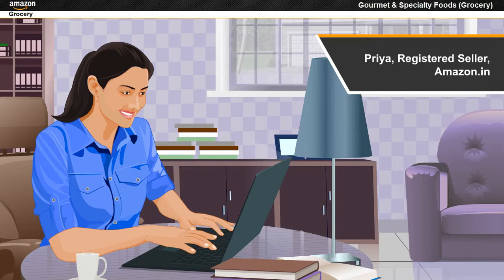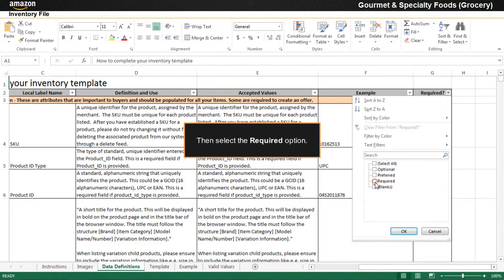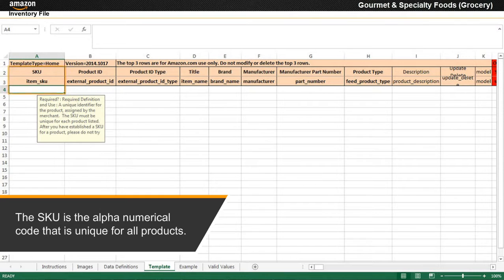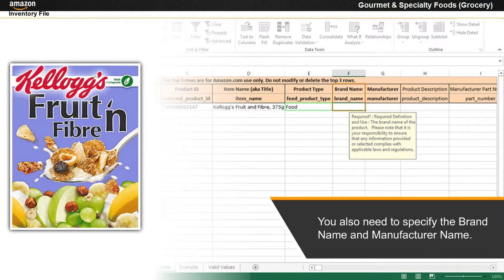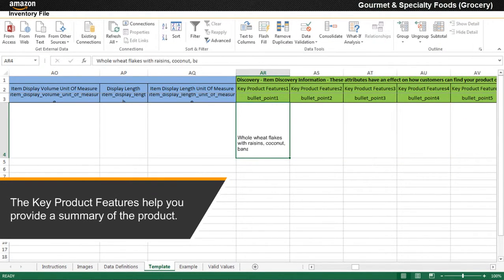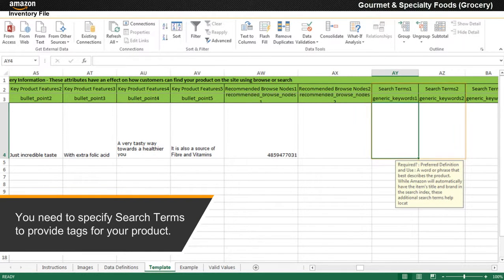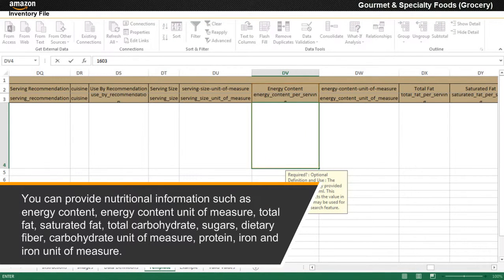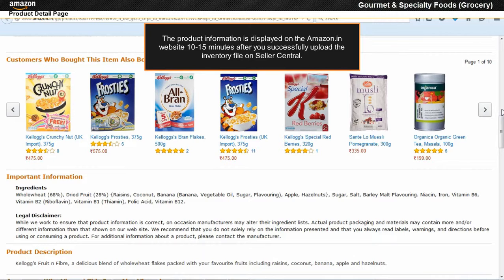43 MI Grocery